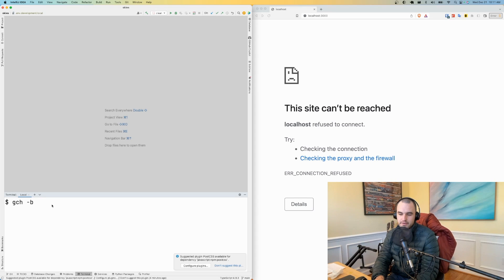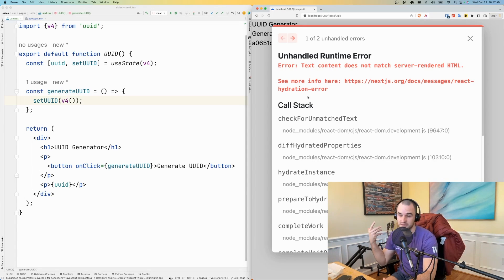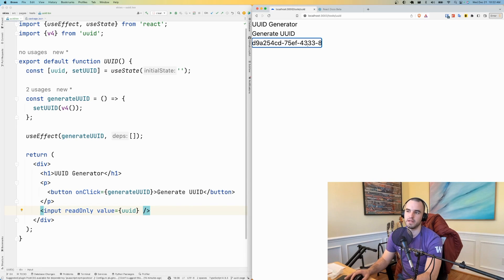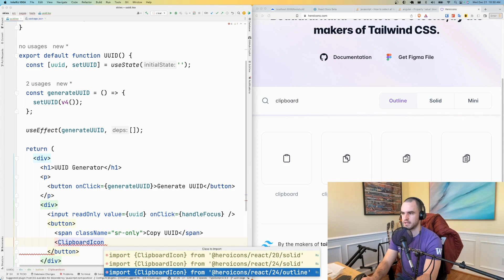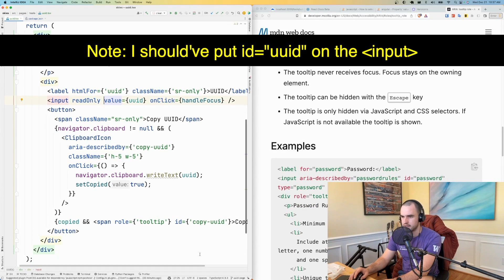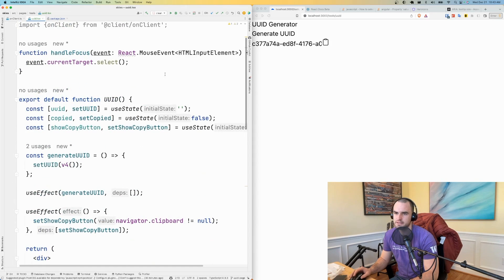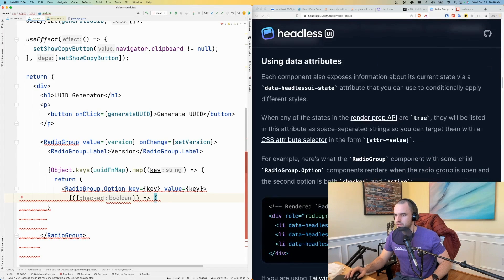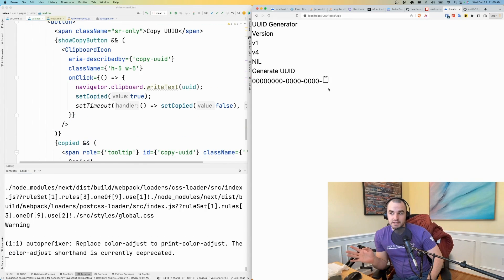Ep 1 - Building a UUID generator with Next.js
Let's build a UUID generator in Next.js!

In this episode, we build the basic functionality of the app with JavaScript and React.js.

Scaffolding the UUID generator 0:00
Generating the UUID by default 1:08
Generate the UUID in an input 2:39
Creating a copy button 3:54
Toggling between UUID version types 6:57
Closing remarks 10:23

This gives me the signal that you want more content like this.